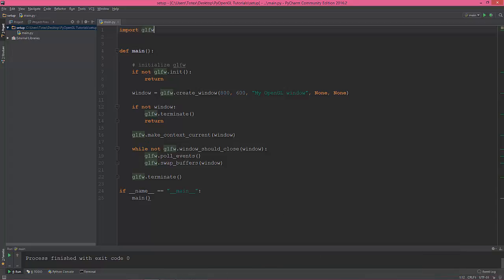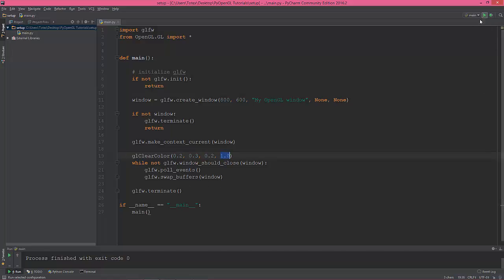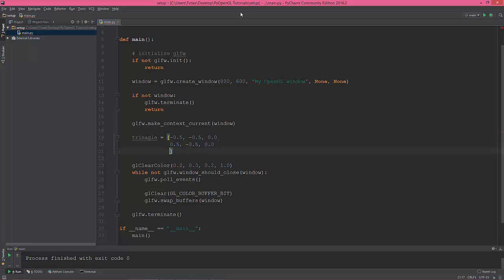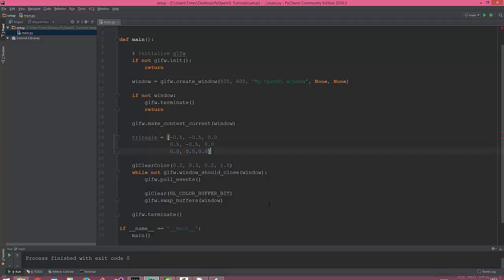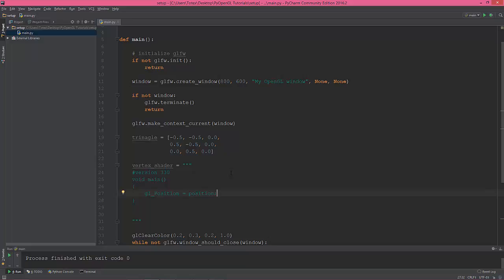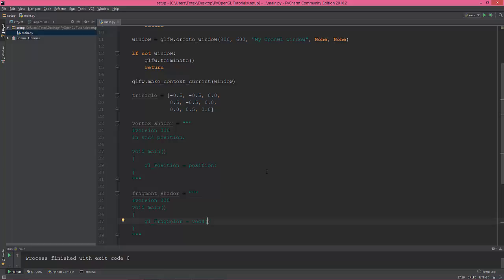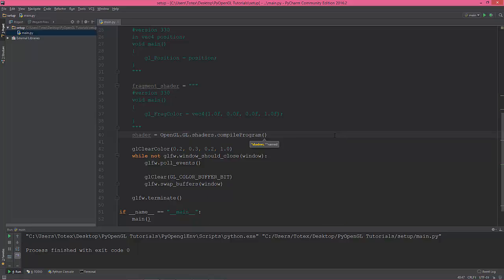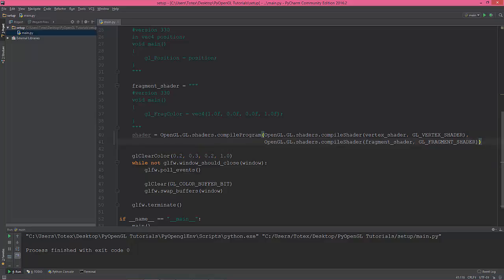Modern OpenGL programming in Python - part 03 - creating basic shaders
Start to use actual OpenGL functions for setting the window color.Create a vertex array for a triangle and creating the basic vertex and the fragment shaders, and compile them.